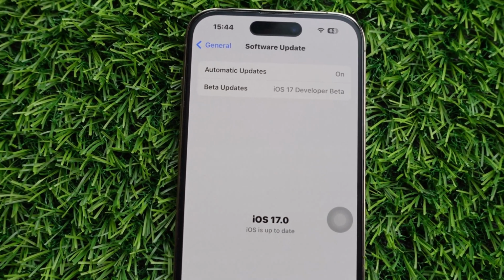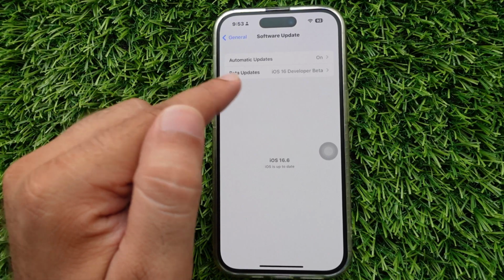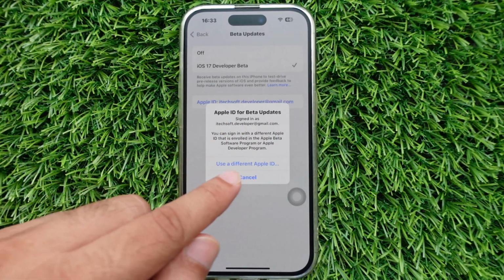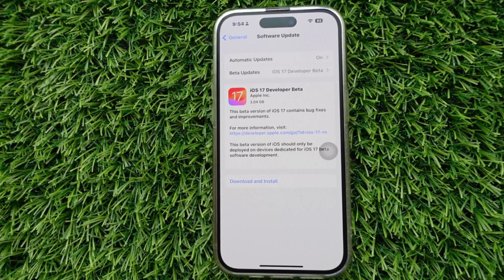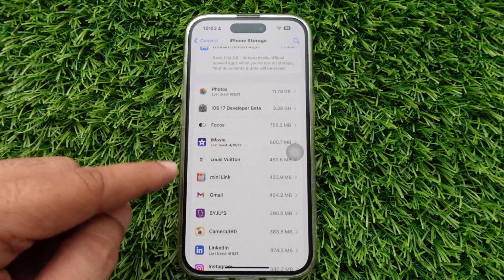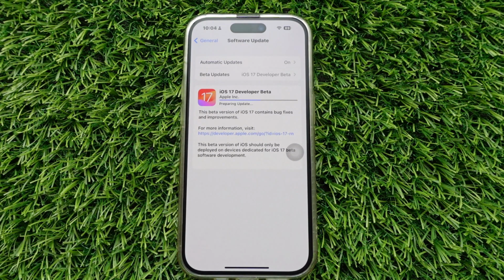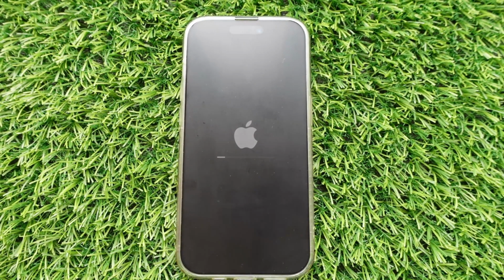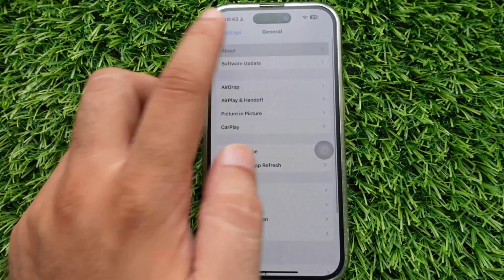How to Download and Install iOS 17.1 beta 2 Developer Beta on iPhone [Complete Process]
Here's how to download and install iOS 17 Developer Beta to your iPhone. A complete installation process.

Timestamp:-
00:00 intro
00:14 Check installed iOS Version
00:27 Developer Beta Update Not Showing
00:31 Enroll Your Device for iOS 17
00:44 Change Apple ID for Beta Updates
01:27 iOS 17 Stuck on Installation
01:52 iOS 17 Stuck on Preparing Update
02:43 Outro

To check the latest installed iOS version, Open the settings app on the iPhone, scroll to General, and Tap on the About option. See the iOS Version listed on the screen.

Now, Go back and Tap on Software Update Option.

If you are not seeing the  Developer Beta update, then make sure that your device is signed in with a developer account.

Check under the settings and Apple ID name. and see the Developer account details. otherwise

Now, Go back and Tap on Software Updates. Select the Bata Updates, and here's the Apple ID for Beta Updates, we can change it with the developer beta apple id account by tap on Use a Different Apple ID. With this option, we can enroll our iOS device for Next Beta Updates. Find the latest iOS 17 Developer Beta. Go back and, after waiting for a few seconds, see the available iOS 17 Update.

Tap on the Download and install option. Then enter your iPhone lock screen passcode.

See the estimated download and install time. Then your iPhone sees the Preparing update option.

Sometimes your iPhone is stuck on the installation stage then i recommend to re-download iOS 17 file after delete it from iPhone storage.

Go back and Tap on iPhone storage. See the list of Storage files, and select iOS 17 Developer Beta file. Tap on in to see the Delete option. Choose Delete Options.

Now, Go back to the Software update option and re-download the installation file if you deleted it completely.

Still, your iPhone is stuck somewhere, then Restart your iPhone. Use the Volume and side power buttons to restart your iPhone hard.

Press and Release the volume up button and the volume down button one by one. And Then Press and Hold the side power button until the Apple logo appears on the screen.

Re-enter your iPhone lock screen passcode and Retry for a software update.

Now, your iPhone passes Software Preparing update and then a black screen with the Apple logo.

Your iPhone will reboot several times during the Black screen with the Apple logo. Wait for the home screen.

See the Message on display "Your iPhone has been updated to iOS 17".

That's it. Hope you enjoyed the installation guide for iOS 17 on your iPhone. See the more supported device list and more troubleshooting in the video description.

For more help from us, comment in the comment section.

XX XX